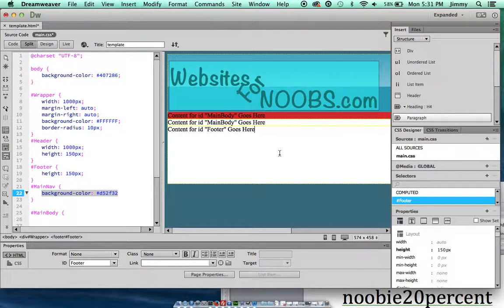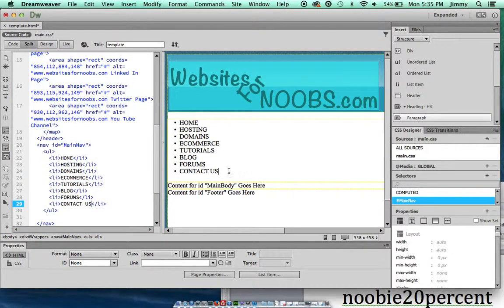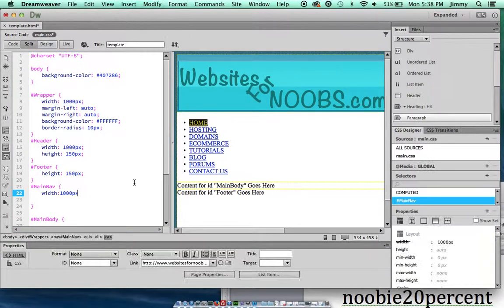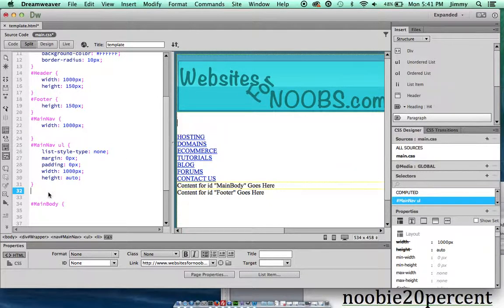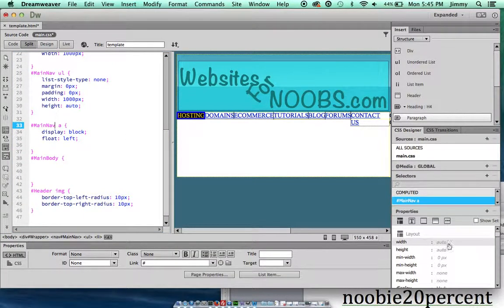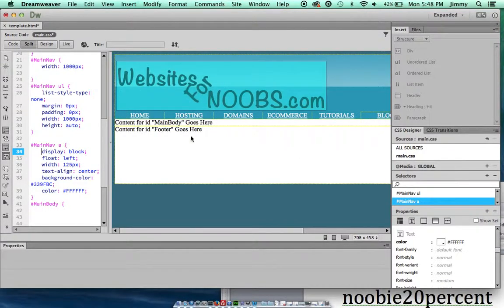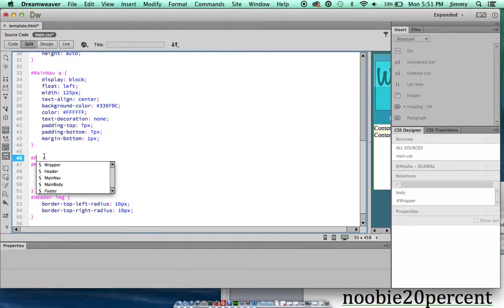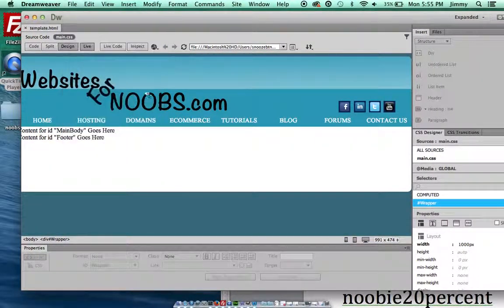Build website - Website Horizontal Navigation bar - PART 5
In this tutorial we add a horizontal navigation bar to our website.